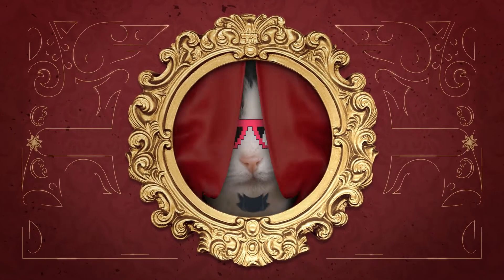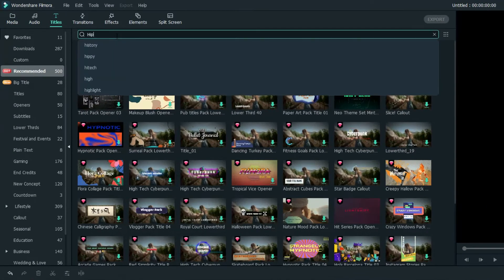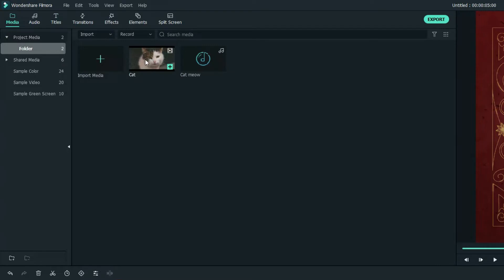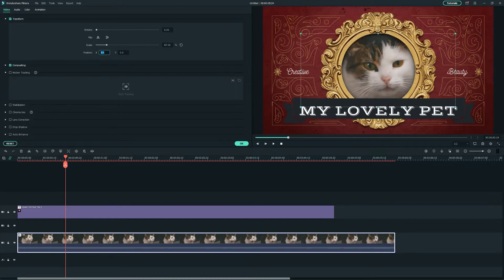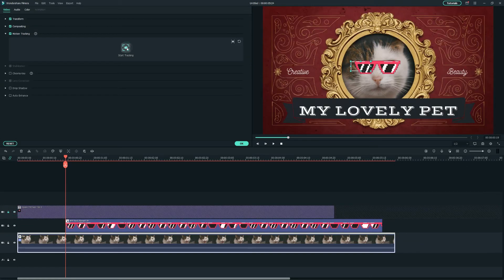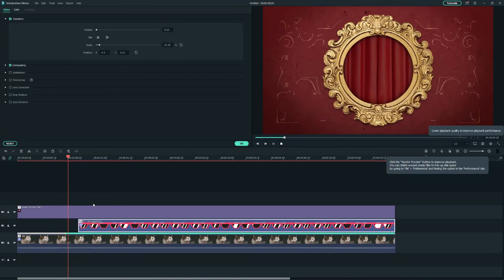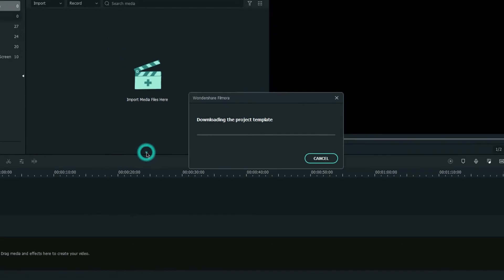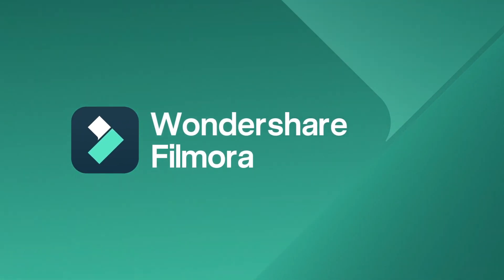Create a Cute and Funny Pet Intro | Filmora Creator Academy